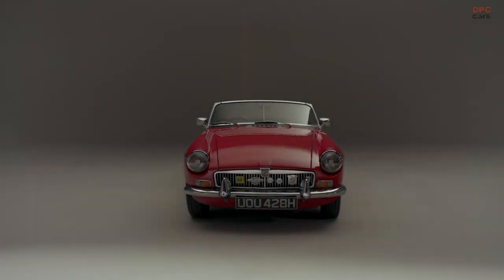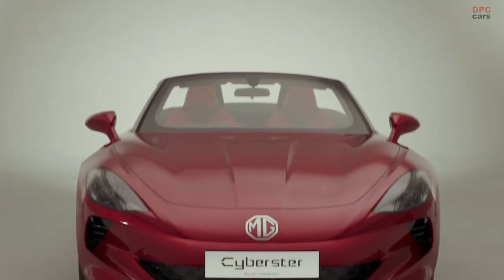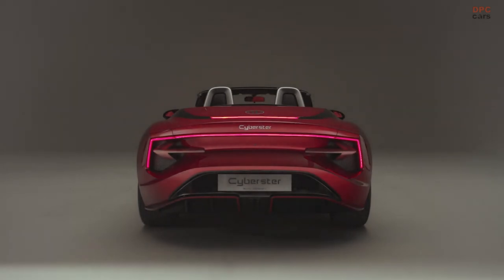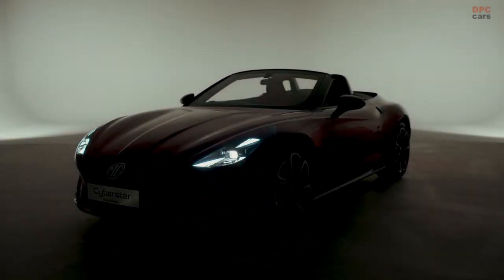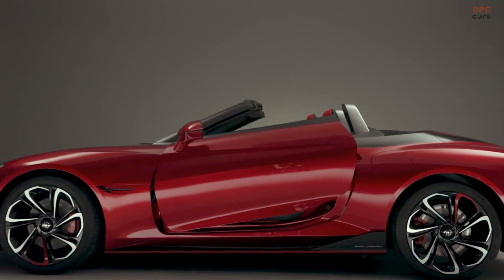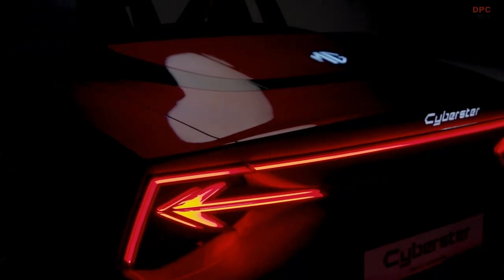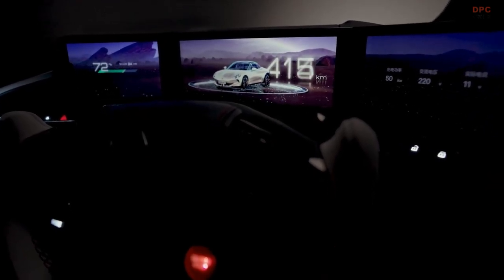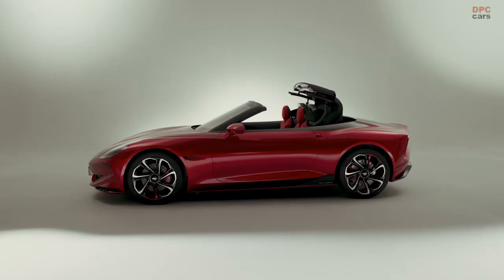New MG Cyberster Electric Sports Car Rivals The Tesla Roadster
Unveiling an unprecedented chapter in the chronicles of MG, 2023 stands as a testament to the automotive industry's accelerating momentum. The event was the stage for MG's declaration of their production blueprint concerning an extraordinary piece of engineering – the Cyberster, an electric vehicle (EV) that embodies high-performance athleticism. This two-seat convertible marks a triumphant resurgence of MG's craftsmanship in sports car manufacturing, a feat long anticipated by enthusiasts and industry experts alike.

The Cyberster, carrying forward MG's legacy into contemporary times, distinguishes itself with an impressive all-electric drivetrain and a cockpit that reflects the pinnacle of modern, driver-oriented technologies. Encapsulating the ambitious essence of this pioneering project, Carl Gotham, the head of the avant-garde Marylebone design studio in London, provides insight into their transformative vision.

"Our aim," Gotham states, "was to orchestrate the conception of a novel roadster, one that would resonate with a new breed of sportscar enthusiasts and would script a bold, enticing narrative for MG." The blueprint for the Cyberster was meticulously crafted, with a respectful nod to the brand's eminent history, reviving its sports-oriented lineage while simultaneously aligning itself with MG's modern, forward-thinking ethos – perfectly harmonized with the rapid shift to electric mobility.

The Cyberster's captivating aesthetic is a heartfelt homage to the legendary roadsters that punctuate MG's illustrious lineage. Its defining features – the sweeping elongated hood, a pronounced low snout, and sensuous lines – all echo the brand's classic design ethos. However, the Cyberster doesn't shy away from embracing the new. It integrates innovative elements, such as the dramatic scissor doors and the distinctive Kammback rear, further enhancing its visual allure.

As the anticipation builds, enthusiasts and prospective buyers can expect the Cyberster to grace the automotive markets of the UK and Europe by the summer of 2024, marking yet another milestone in the electrifying journey of MG.